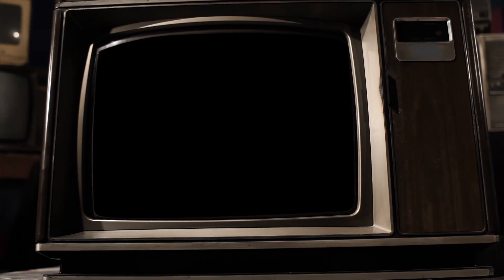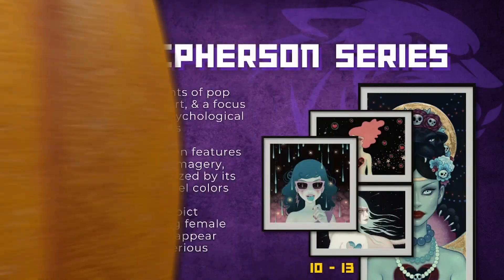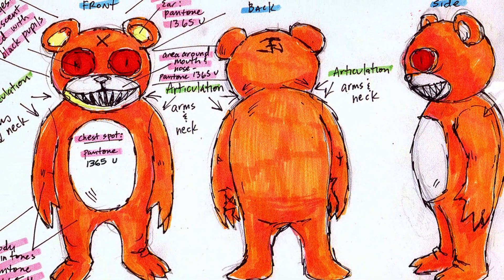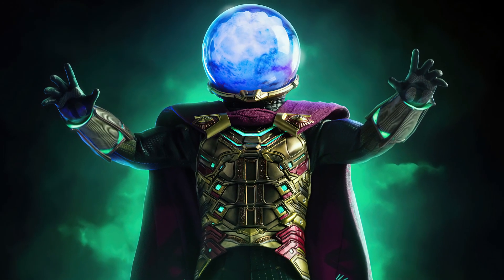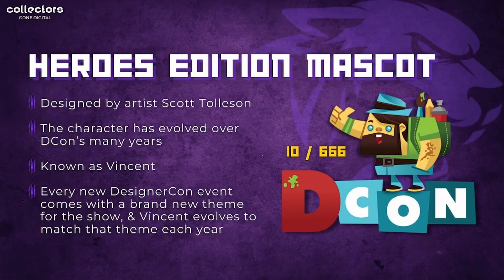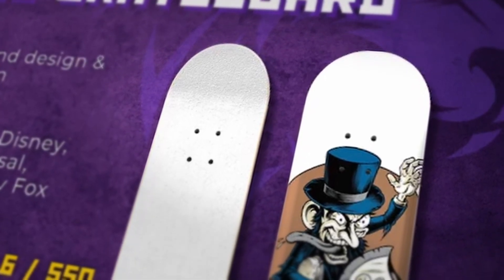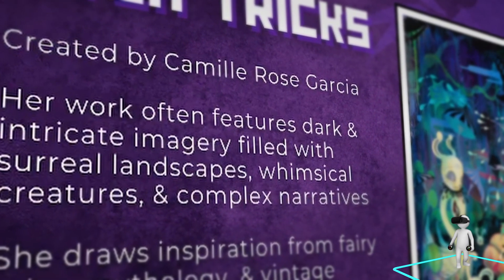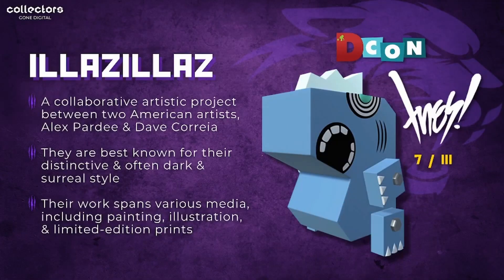Ep 115: Scarce Comic-Con & DCON Exclusives in the VEVE Market (Ghostbear, Mysterio, Creeping DERO)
Considering New York Comic-Con has just started, I thought it would be appropriate to cover some Comic-Con and DCON exclusives on VeVe that are scarce in the secondary market. Enjoy!

By supporting the channel, you help us grow. When we grow, it allows me to create even better content for viewers like you. Don't believe me? Just scroll back to some early episodes!

So if you haven't already, please take 30 seconds to subscribe and turn on the notification bell, that way you know exactly when an episode has dropped on Tuesdays and Thursdays (EST).

Feel free to also browse our digital offerings. From an enjoyable colouring experience for you and your kids, to a unique collecting experience with superheroes and sidekicks in the Global Comics Universe (GCU), the channel has something to offer everyone... and SO MUCH more on the way!

Episode Chapters
0:00 - Introduction
0:30 - Green Ghostbear
1:20 - Tara McPherson Wayob Series
2:05 - Creeping DERO
2:51 - Brian Viveros Just-Us Series
3:35 - Mysterio
4:04 - Kozyndan
4:47 - Heroes Edition DCON Mascot
5:19 - Lincoln Design Boneless Skateboard
6:15 - Sket One OG Greaper
7:03 - Witch Tricks
7:41 - Illazillaz